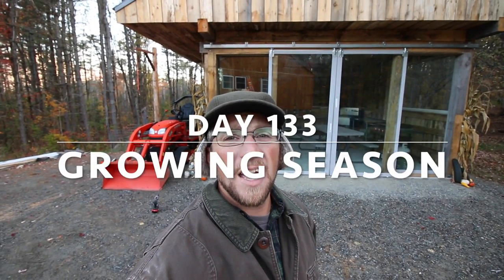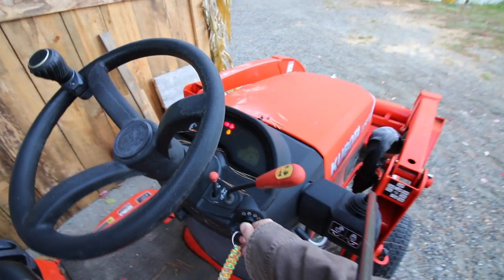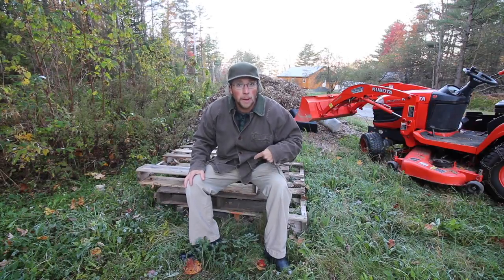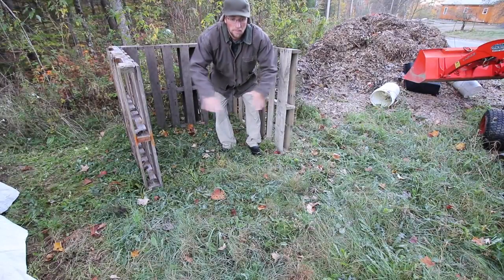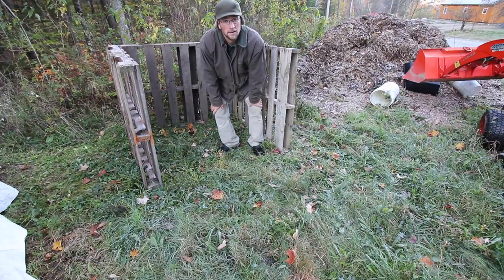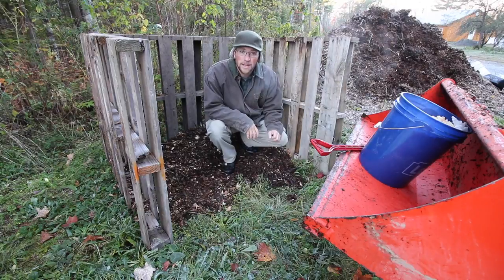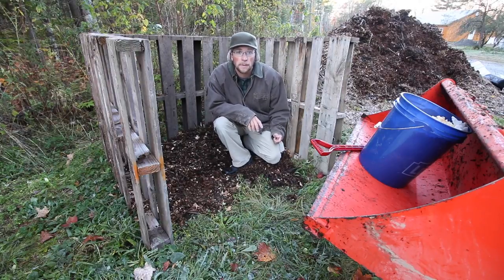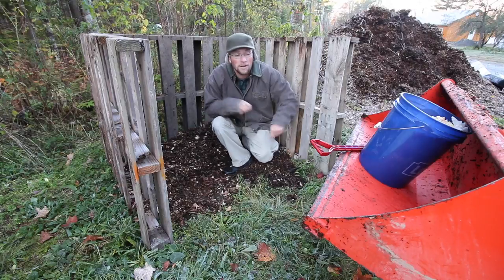Can Composting Make you More Intentional and Sustainable Life?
We need to build a Composting Bin to handle our Composting Out House's waste. Can composting make us live a more intentional and sustainable life?

Daily Uploads!